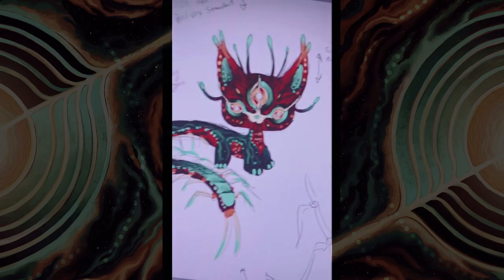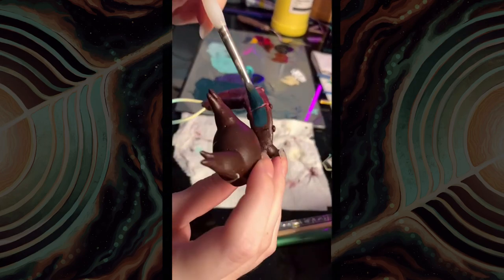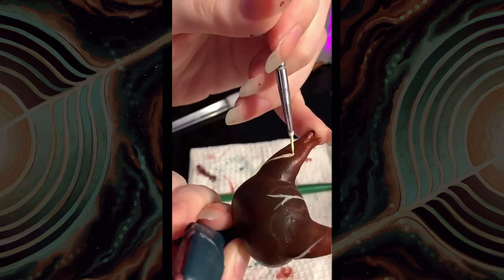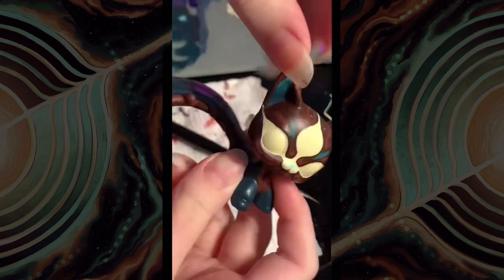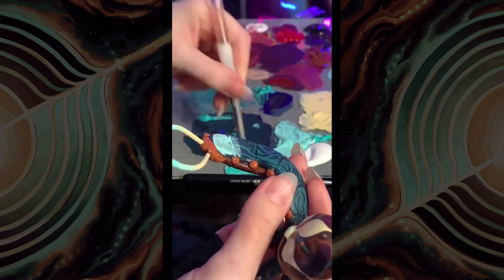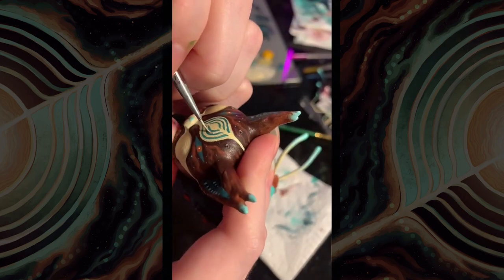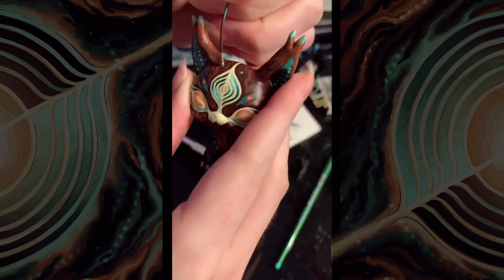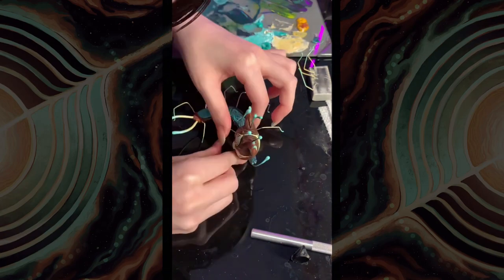LPS Custom: Alien Centipede for aliencustom23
LPS Custom #8: Centipede Alien Cat Inspired by the album cover for Stranded by Red Vox.

Done for the alien toy custom collaboration
hosted by dolly_lolly_playtime on Instagram!

This was one of my most complex repaints and sculpts yet! The design is inspired off of one of my favorite space themed songs, Stranded by Red Vox.  you can check them out on spotify, youtube, and bandcamp